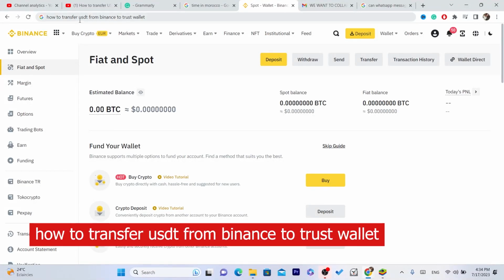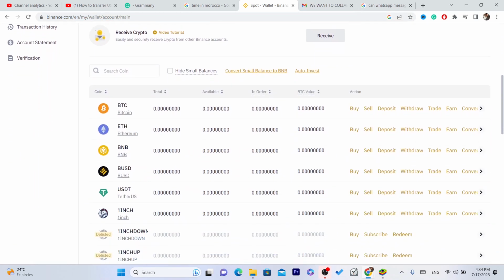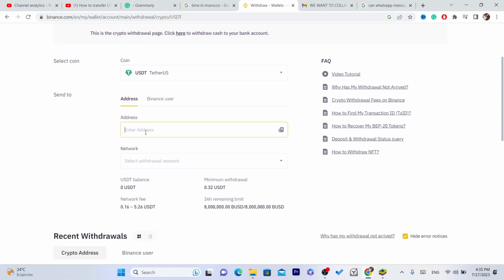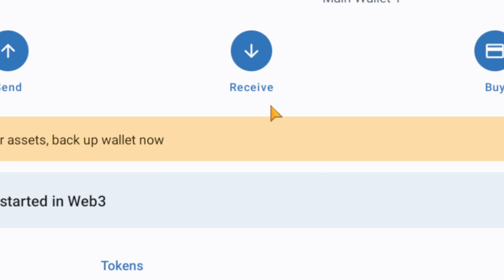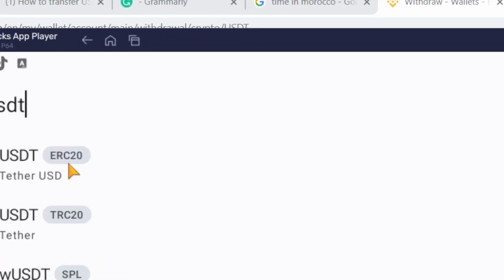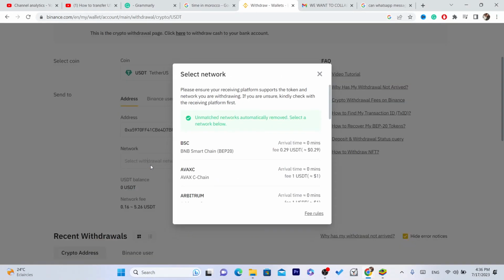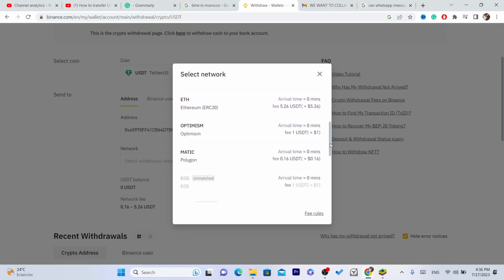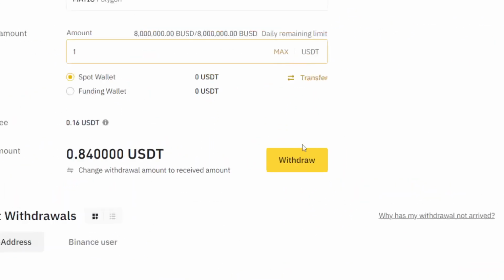How to Transfer USDT from Binance to Trust Wallet (2025)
Welcome to our YouTube tutorial on transferring USDT (Tether) from Binance to Trust Wallet. If you're looking to move your USDT funds from Binance to Trust Wallet for secure storage and easy access, this video is perfect for you.

In this step-by-step guide, we'll walk you through the process of transferring USDT from your Binance account to your Trust Wallet. Whether you're new to cryptocurrencies or an experienced user, we'll ensure that you understand the entire transfer process.

To begin, we'll help you log in to your Binance account and navigate to the "Wallet" tab on the website. From there, we'll show you how to access your USDT funds in your Spot Wallet.

Once you're in the Spot Wallet, we'll guide you through the steps of initiating a USDT withdrawal. We'll explain the required information, including selecting USDT as the cryptocurrency, entering your Trust Wallet address as the recipient, specifying the amount you want to transfer, and any additional notes or tags if necessary.

Additionally, we'll cover the importance of double-checking the Trust Wallet address to ensure accuracy and avoid any potential errors in the transfer process.

Throughout the video, we'll provide clear instructions and essential tips to ensure a smooth and successful transfer. We'll also cover important aspects such as transaction fees and recommended network confirmations specific to USDT transfers.

By the end of this tutorial, you'll have a solid understanding of how to transfer USDT from your Binance account to your Trust Wallet. You'll be equipped with the knowledge to securely manage and control your USDT assets using Trust Wallet.

Don't miss out on the opportunity to master the process of transferring USDT from Binance to Trust Wallet. Watch our video now and gain the confidence to perform seamless transfers!